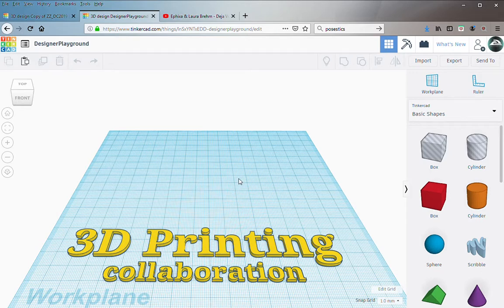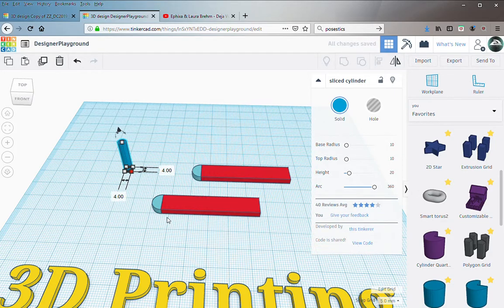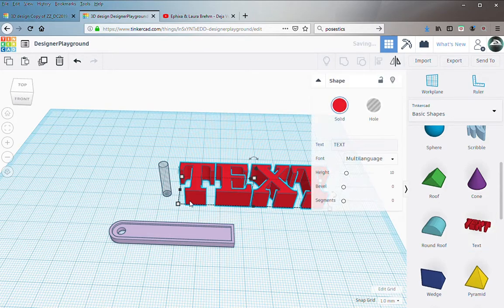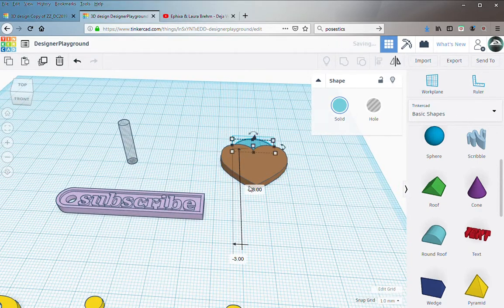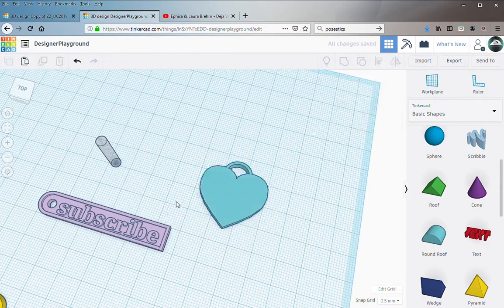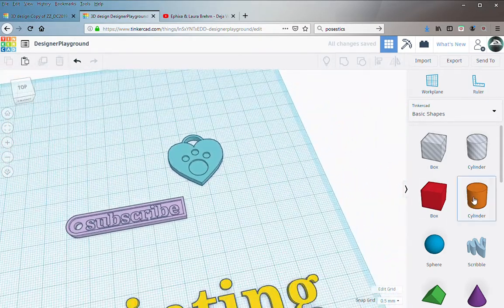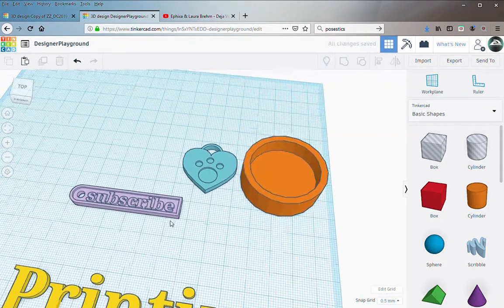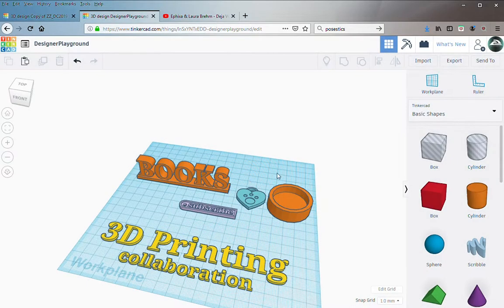Design with Tinkercad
Quick example of using Tinkercad.
Register an account, design something and if you want me to tinker it further, you can send me a link.
Apologies for sound quality